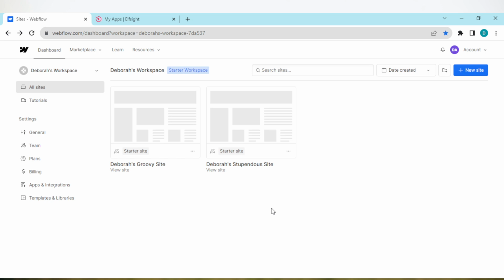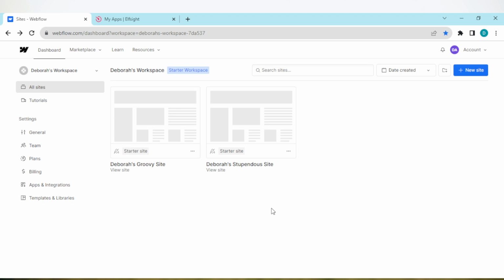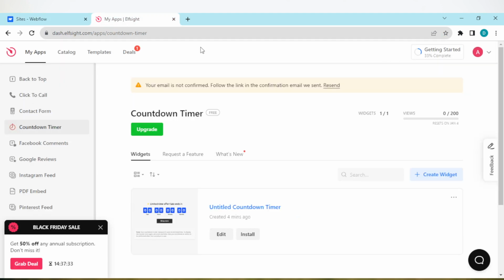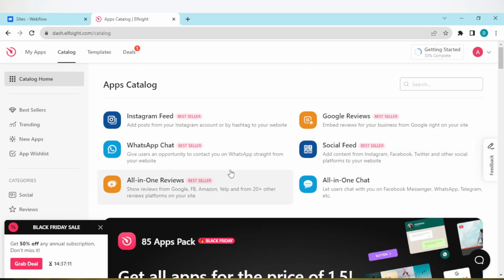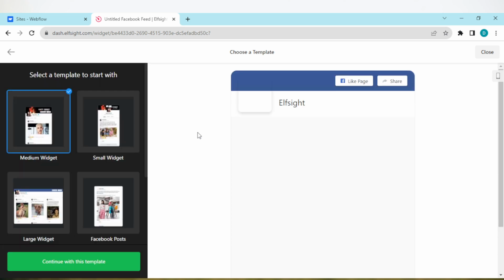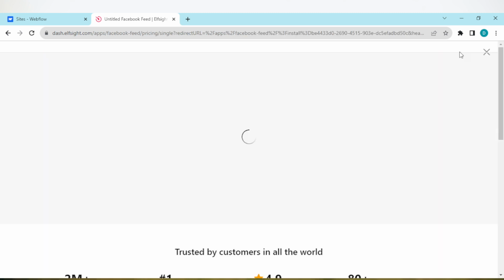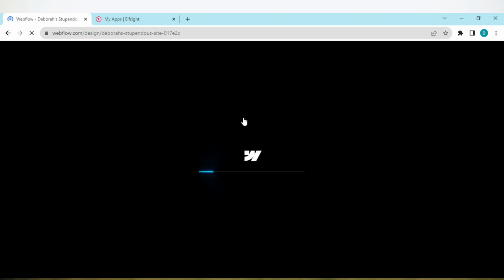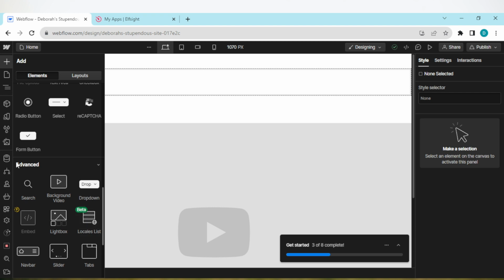How To Add Facebook Feed to Webflow (Quick Tutorial)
Today we talk about How To Add Facebook Feed to Webflow , so stay until the end of the video to see the full explanation.